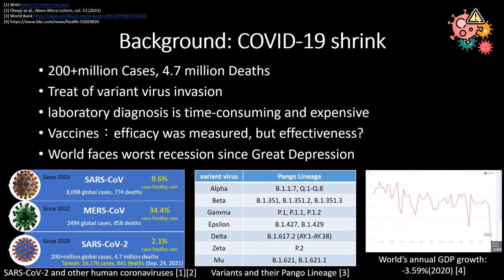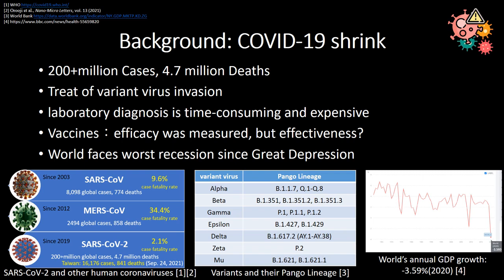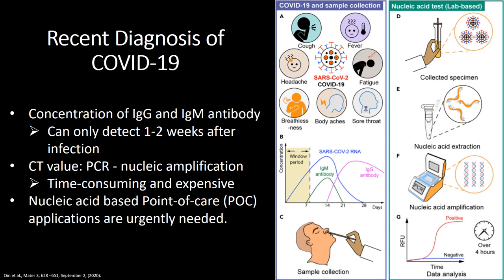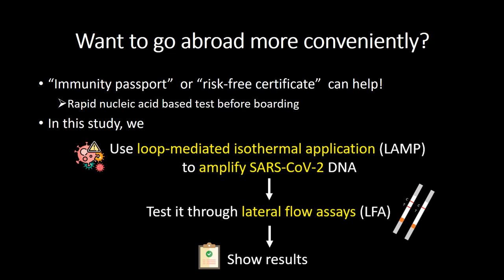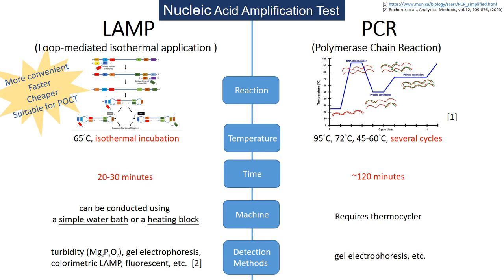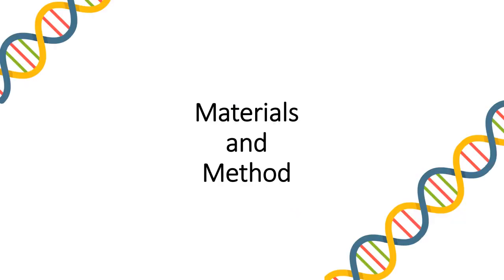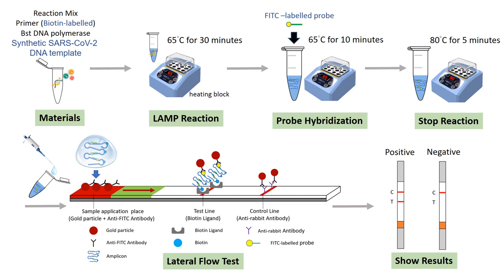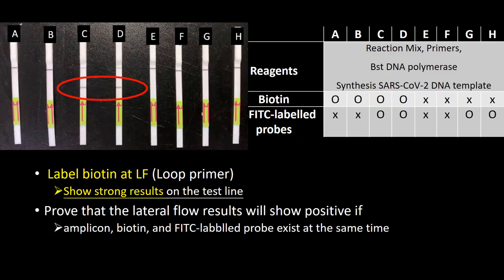2021 LFA LAMP for COVID 19 Biosensor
LFA LAMP-based COVID 19 Biosensor